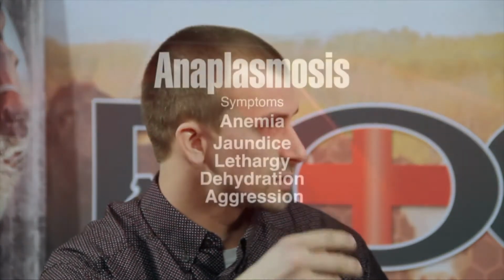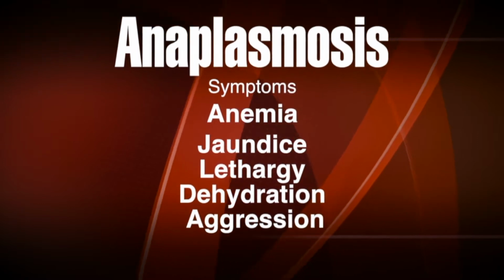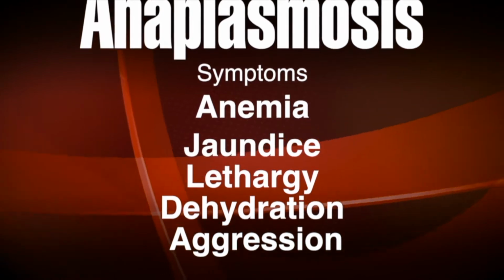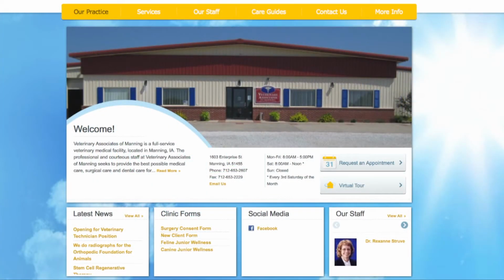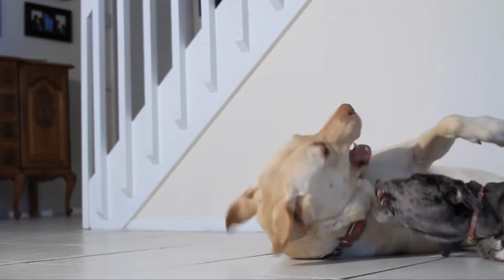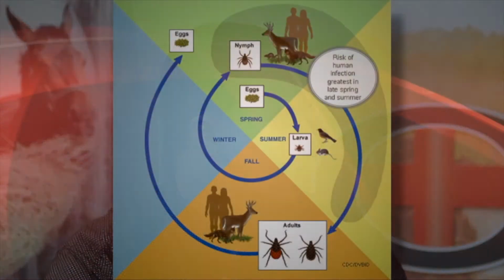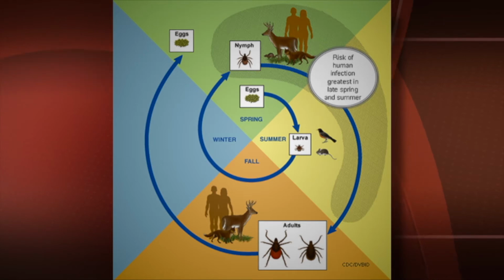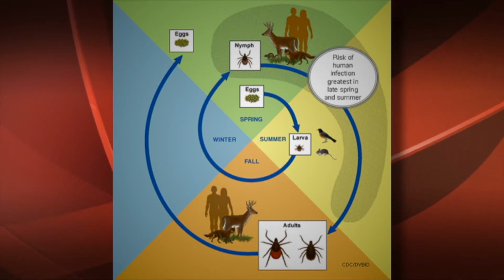DocTalk 314 Monday April 30, 2018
(Dr. Dan Thomson) Hey folks, welcome to DocTalk, thanks for joining us today. We're going to have a pretty interesting show, I've got Mark Spare here from the Kansas State University, College of Veterinary Medicine, to talk about anaplasmosis and ticks. You're not going to want to miss this. If you start itching and scratching, thinking about those ticks right now. We will see you here after these messages.